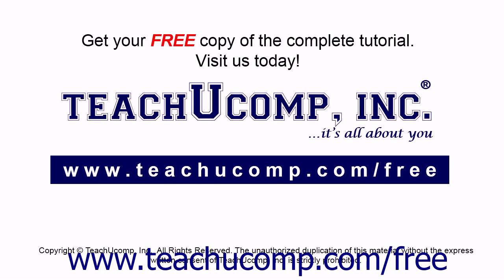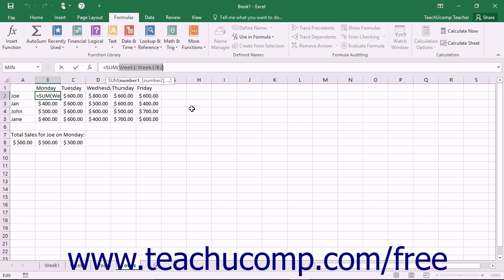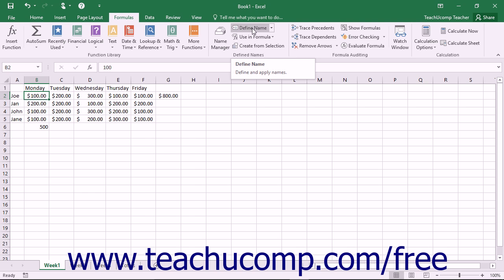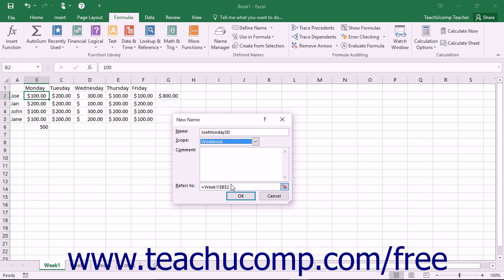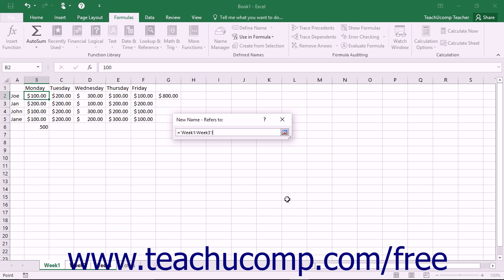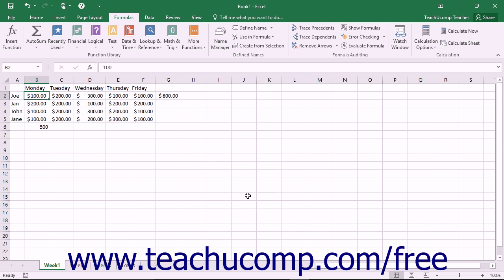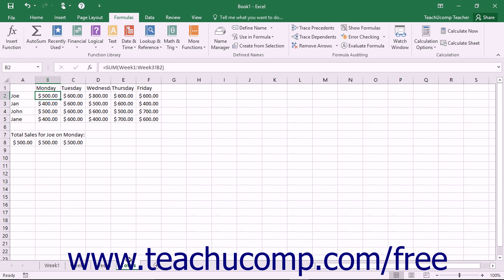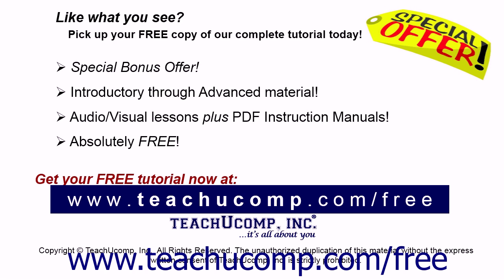Excel 2016 Tutorial Naming 3D Ranges Microsoft Training Lesson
Learn how to name 3D ranges in Microsoft Excel A clip from Mastering Excel Made Easy v. 2016. - the most comprehensive Excel tutorial available. Visit us today!